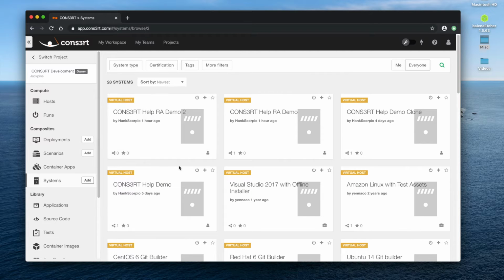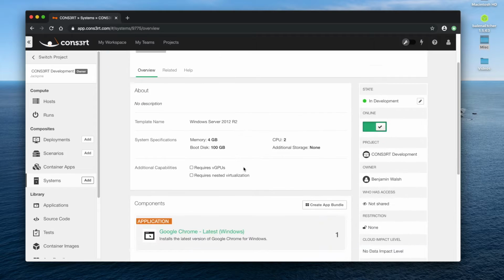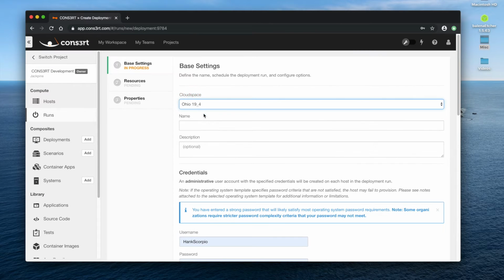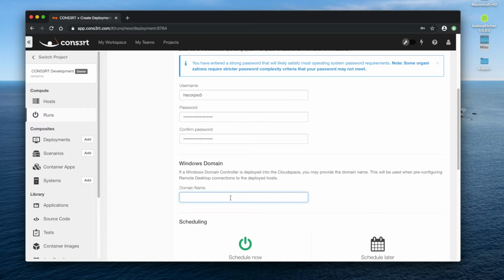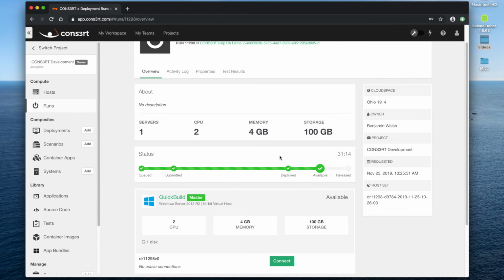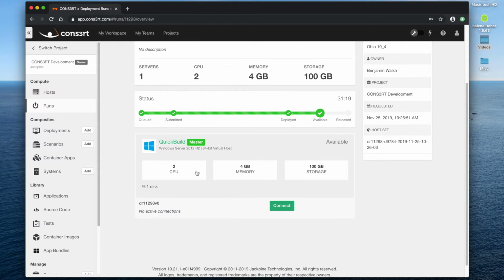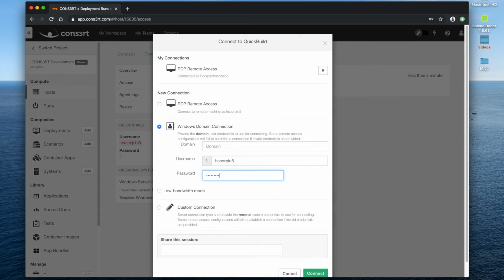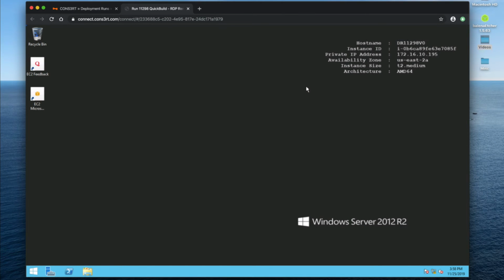CONS3RT Help – Remote Access (Windows)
Hello! Welcome to the CONS3RT Help Channel. This video will cover how to Remote Access into a Windows VM via RDP. These links will take you to the Help Site and to more of these tutorial videos.